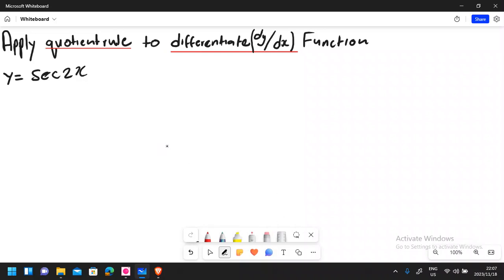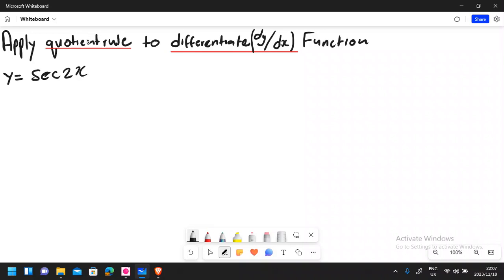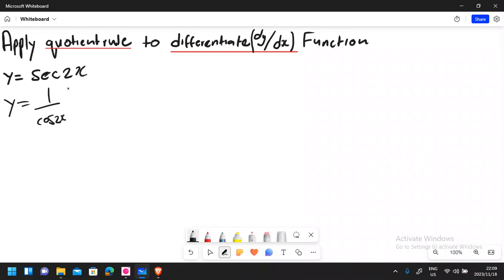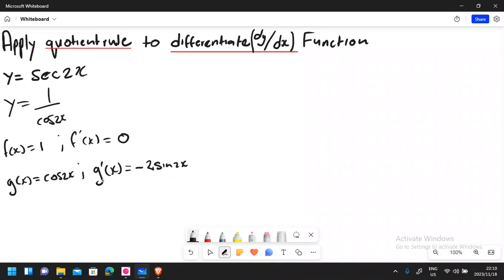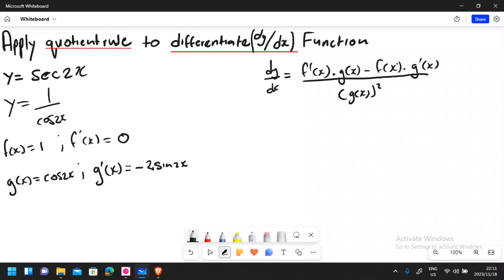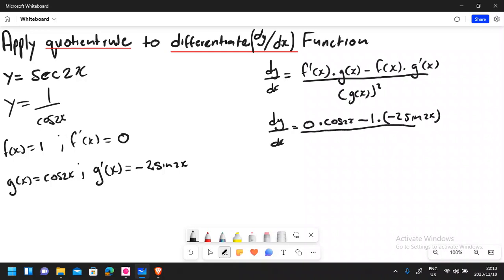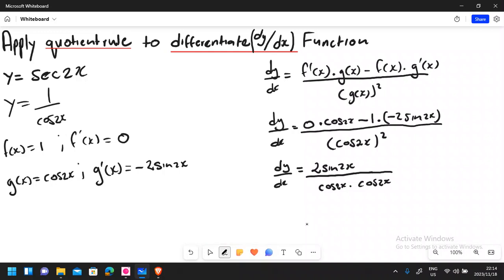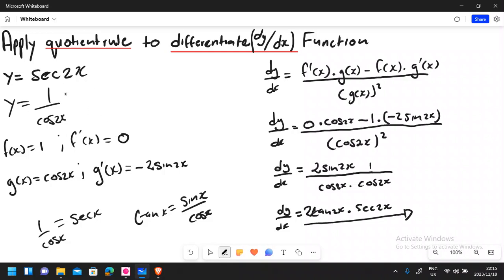Quotient Rule Part 5 | Advanced Derivative Technique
On this video we are finding a derivative of a function using a quotient rule